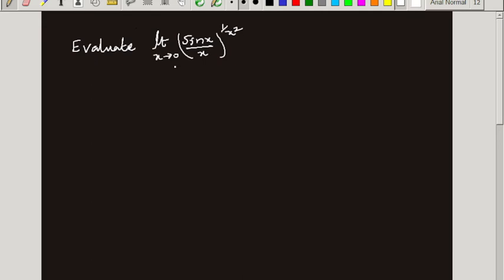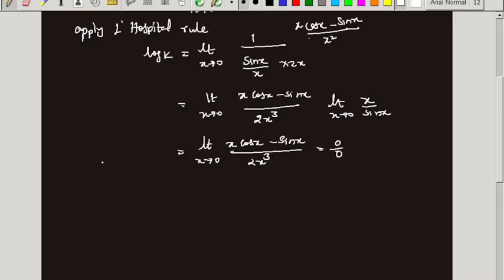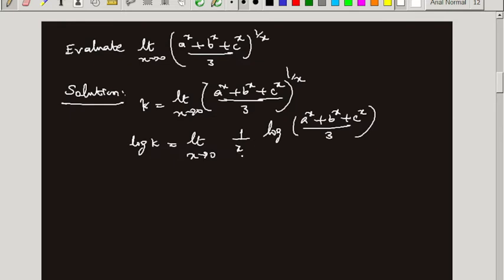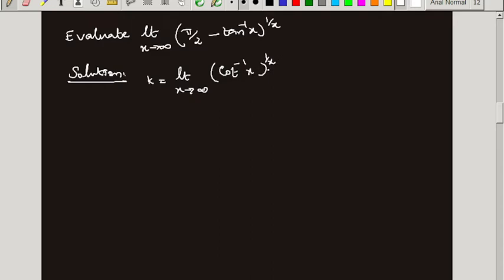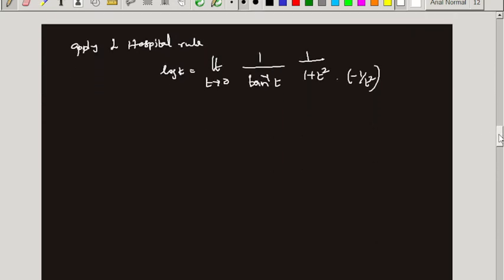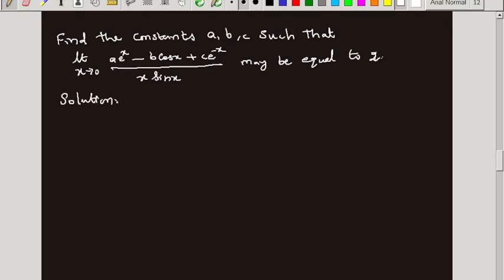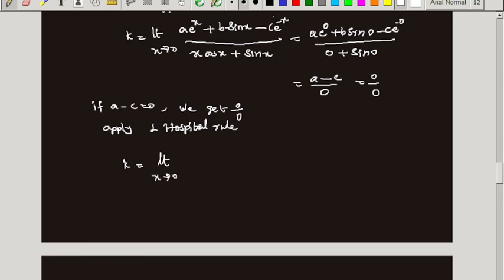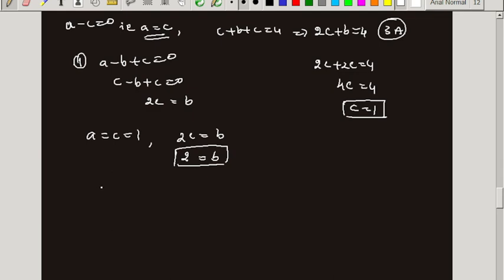Problems on Limits-L' Hospital rule.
L' Hospital rule, which helps to solve the problems on Limits for indeterminate form of a problems.